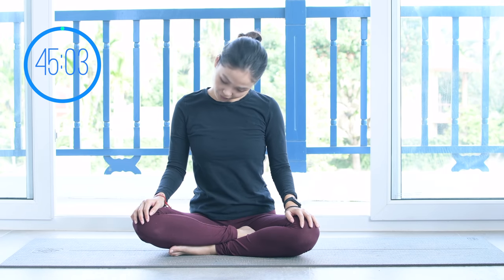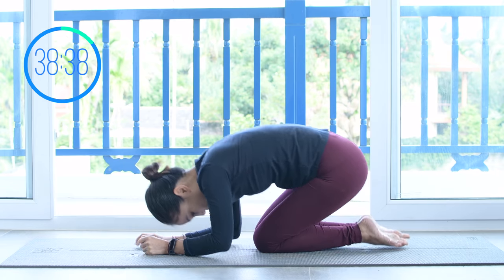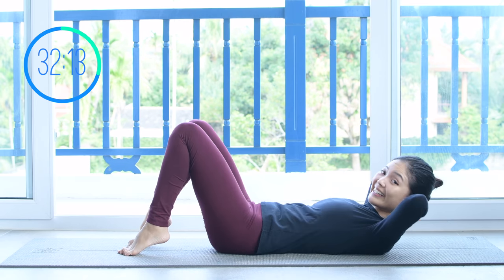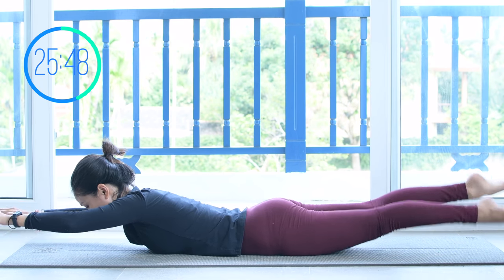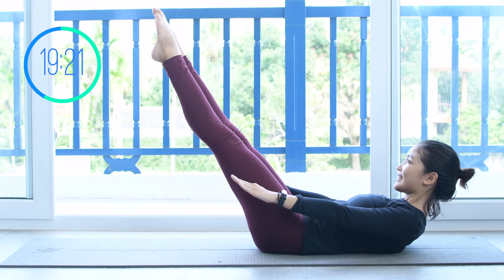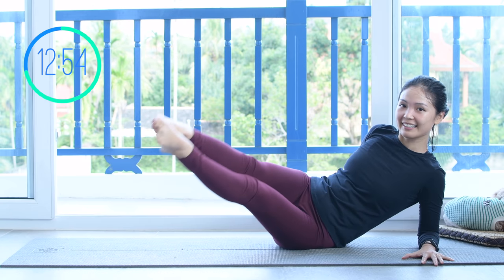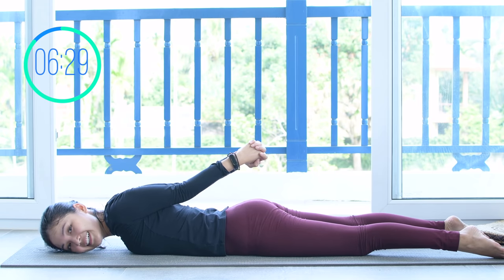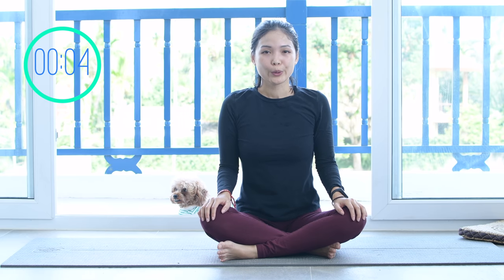Day 2 | Eggnog Cardio Burn | 7 Day Holiday Pilates Challenge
On Day 2, we are going to burn 400 calories in 45 minutes with this fun Cardio Burn Pilates Workout. Enjoy and keep me posted!!

0:00 intro
0:30 warm up
1:38 main workout
39:56 cool down